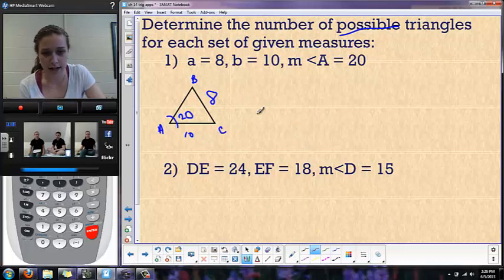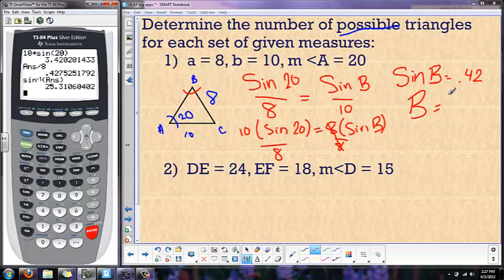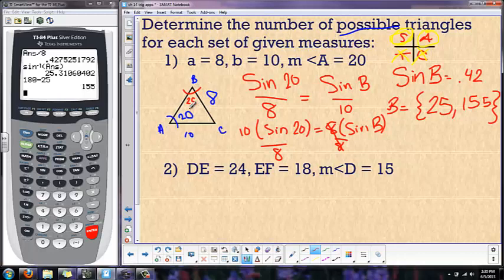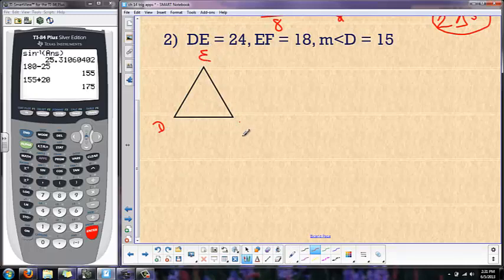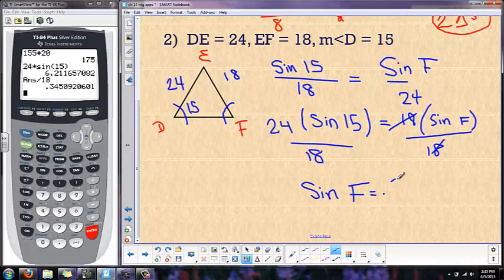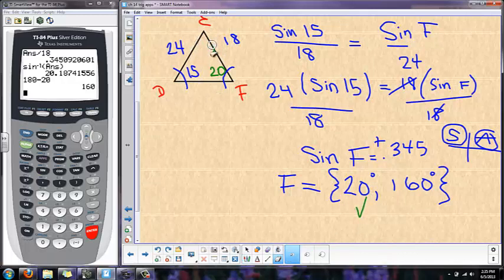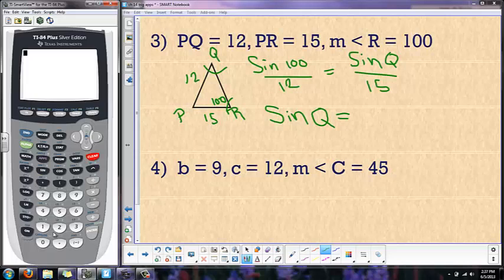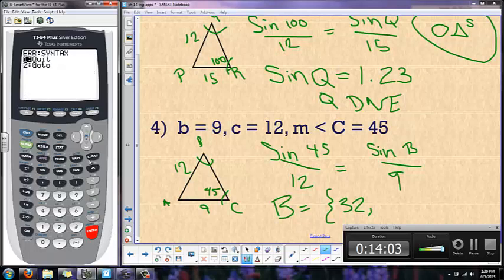Chapter 14 Trig Apps Part VI